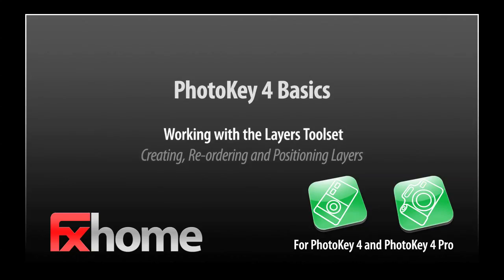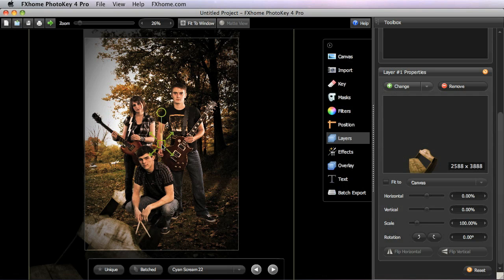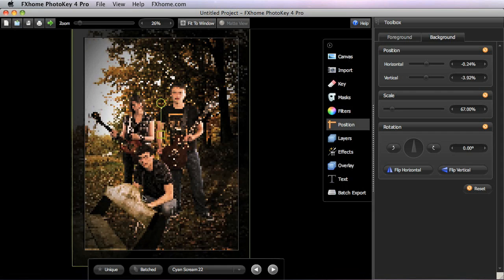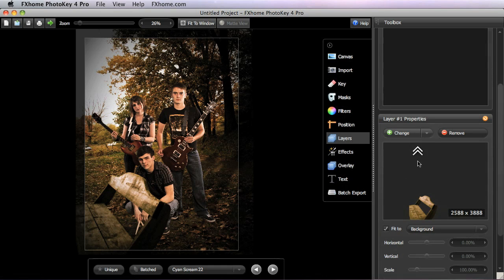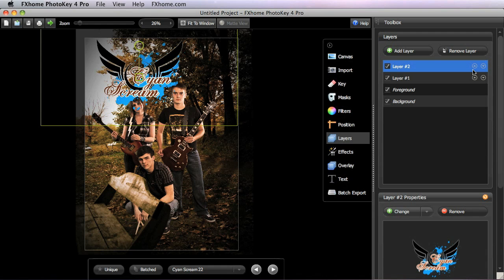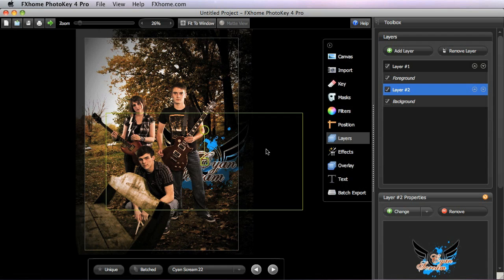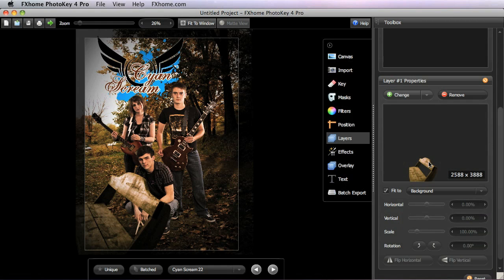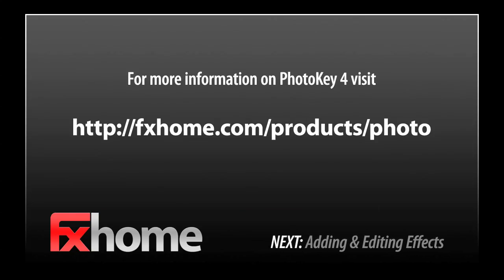Create layered images in PhotoKey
The Layers feature in PhotoKey provides new options for creating unique images.